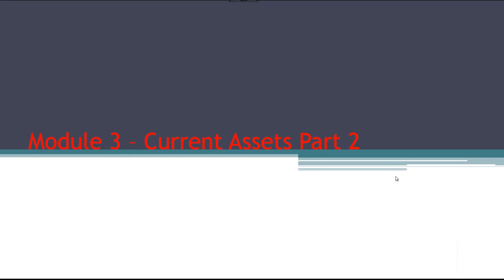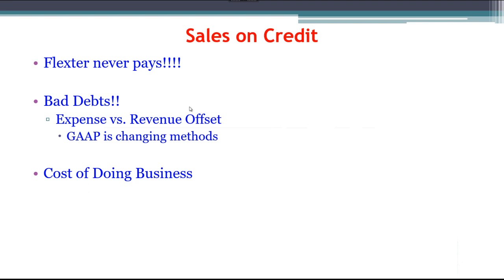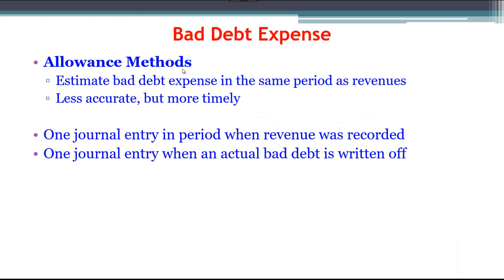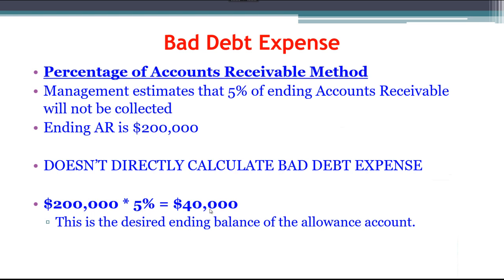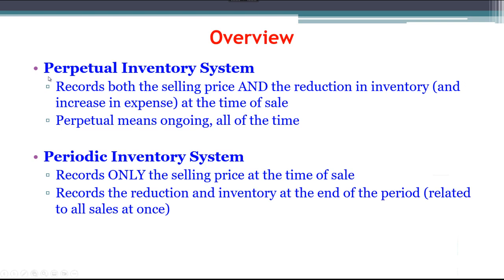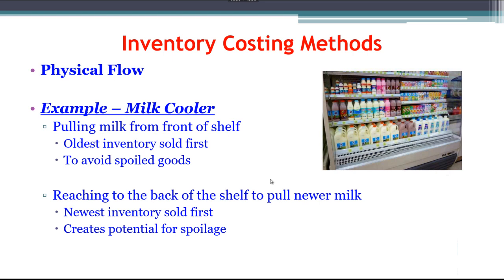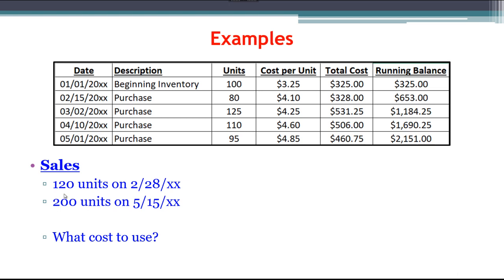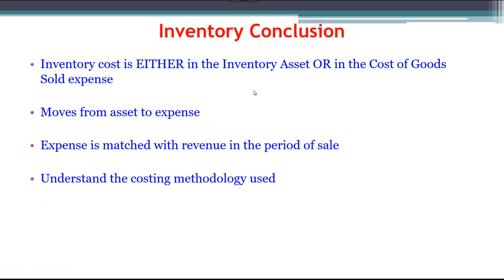MBA Financial and Managerial Accounting Module 3 - Part 2 - Current Assets